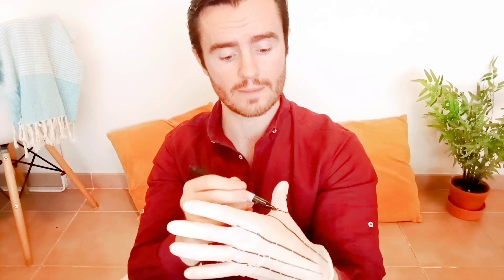Hero Hands ✊ A Teletherapy Activity for Creativity and Motor Skills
OTs assemble! 🦸‍♂️🦸‍♀️ Transform an everyday disposal glove into the gauntlet of your child's favourite superhero.

This simple and fun activity is a great way to develop writing skills as well as setting up a whole series of amazing and highly motivating superhero activities that can help your child build the strength of Hulk, the speed of Spiderman and the problem solving smarts of Ironman.

I originaly created this activity specifically for an amazing young man on the autism spectrum who was really struggling with anxiety realted to the quarantine. The idea of wearing a mask and gloves was very stressful so I wanted to create an activity using the gloves that would positive associations for him.

Superheroes figure often in my clinical work as they are a great model for overcoming adversity and working hard to be our best selves. They are different those around them and give my kids someone they can identify with and draw strength and inspiration from.